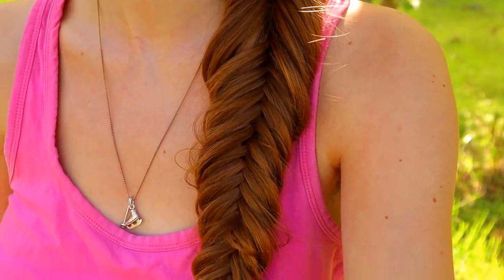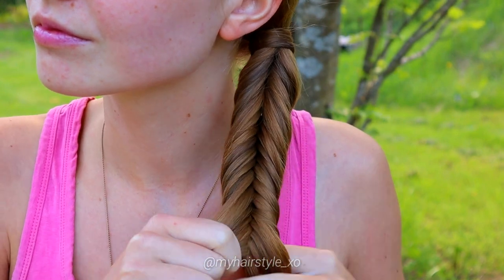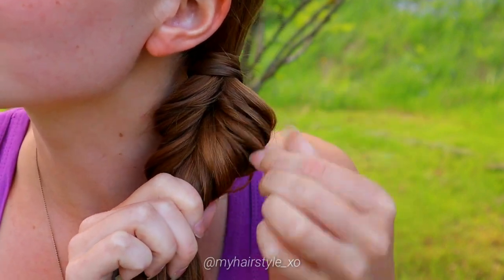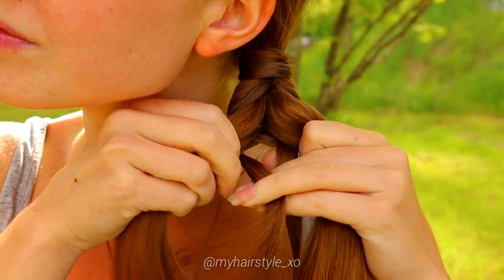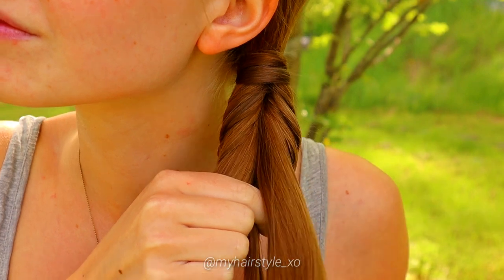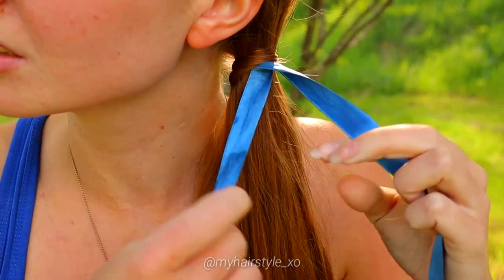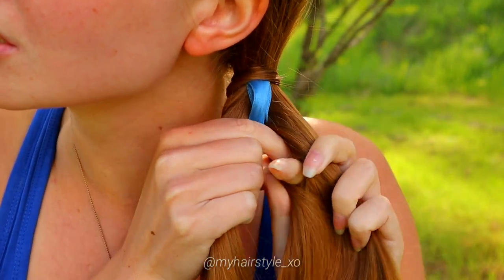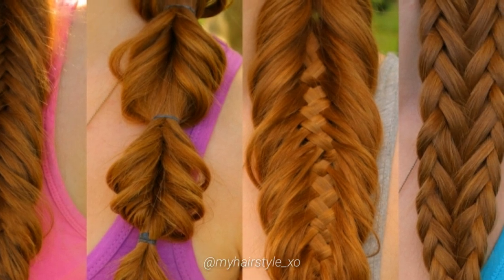5 Ways to Fishtail Braid | Braids & Braidstyles | How to Braid Own Hair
In this tutorial I will show 5 different ways to braid fishtail braid! Fishtail braids are easy to do and perfect for summer! This easy braid tutorial includes regular dutch fishtail braid, bubble-fishtailbraid, which is very easy hairstyle to do but fun looking, woven fishtail braid, twisted edge fishtail braid using the french fishtailbraid as a base and ribbon fishtail braid. Some of these braids are perfect easy hairstyles for beginners, but some of them are little bit more intricate and if you have some experience it's for great advantage with them. These looks are great for casual styles, like for work or gym, these are also great hairstyles for kids and keep hair out of the way whole day in school, daycare etc.
This is hairstyle for long hair and for medium hair. Braided hairstyles are beautiful way to keep your hair off your face the whole day! We can never get enough braids for long hair and different kind of braid tutorials!